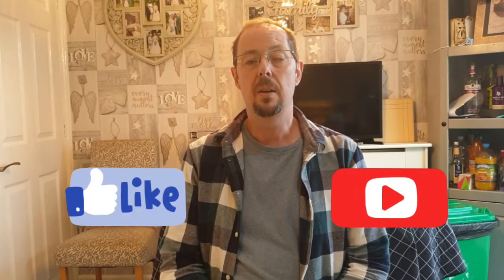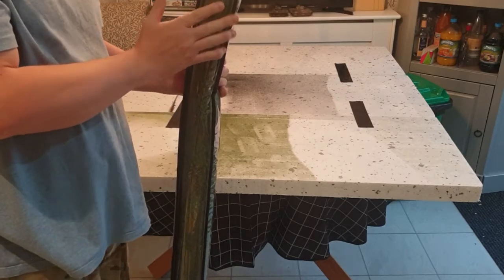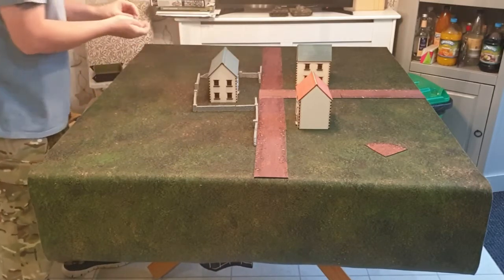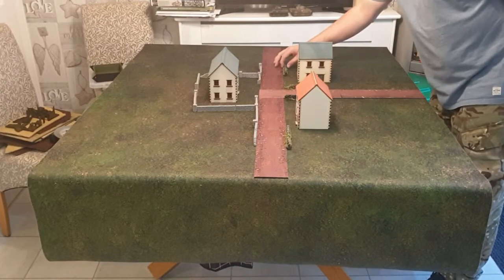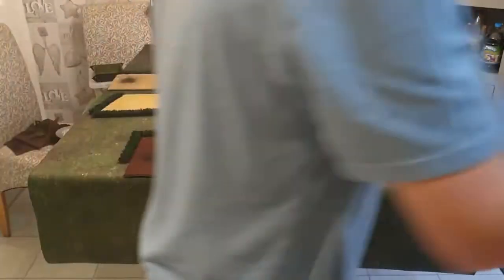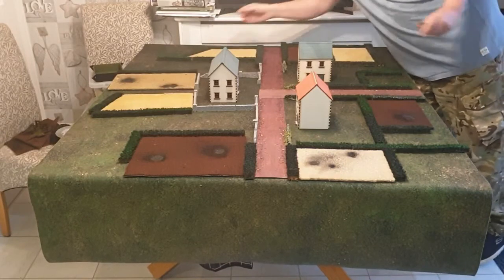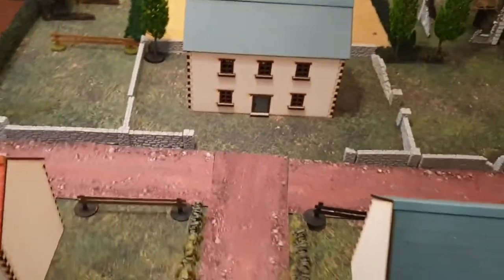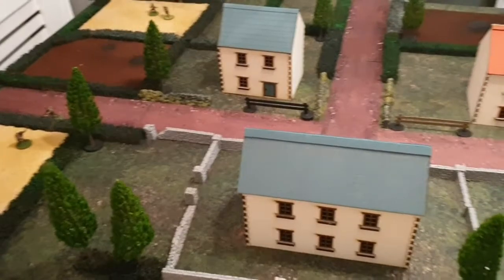Bolt Action my kitchen wargaming table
Here is how I set up my kitchen wargaming table. And my ideas about if I was to play either side to make it a fair battle.

Hope this also gives you some ideas to help you build yours if you are new to Bolt Action.

Thank you and remember to..

make it, paint it and play it.